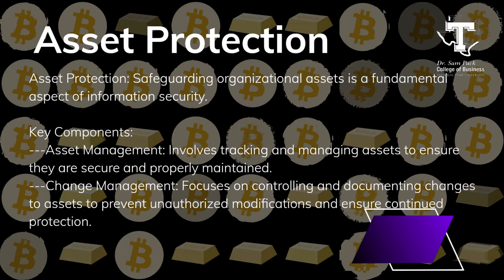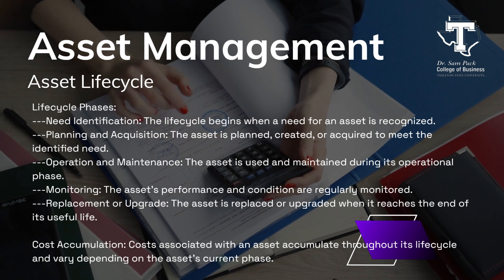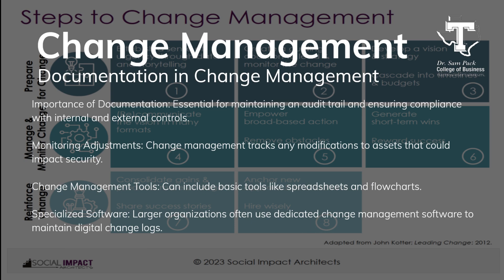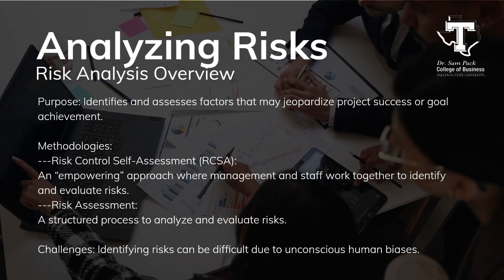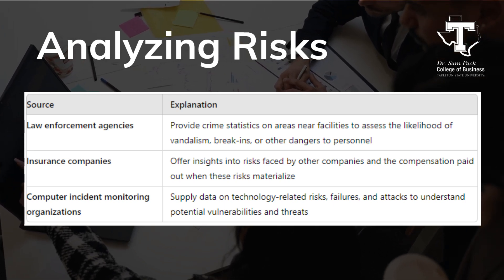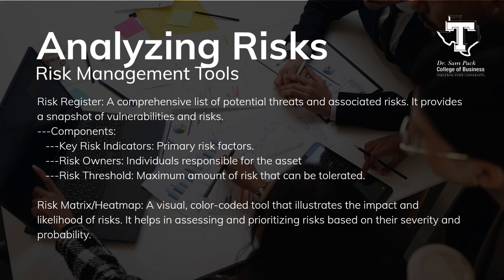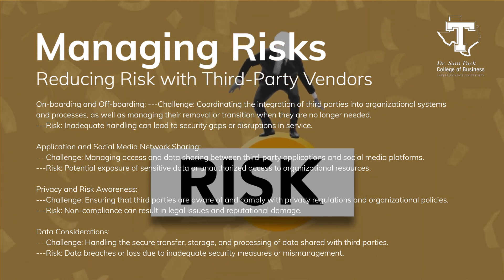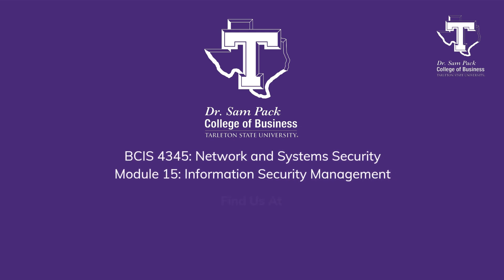Mastering Risk Management: Safeguarding Assets & Mitigating Threats | Network Security Module 15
Welcome to Module 15: Risk Management, the final module in our Network and Systems Security course at Tarleton State University! This module is crucial for understanding how to assess, manage, and mitigate risks within an organization, ensuring the security and stability of its assets. As the digital landscape continues to evolve, mastering these skills is essential for any security professional.

Module Objectives:
-Explain Asset Protections: Learn how to safeguard critical assets by identifying potential threats and implementing protective measures.
-Describe Risk Management: Understand the various strategies for managing risk, including risk identification, assessment, and mitigation.

About the Instructor: Dr. Schuessler is an experienced professor at Tarleton State University specializing in information systems security. With extensive real-world expertise, Dr. Schuessler makes complex security concepts accessible and practical for both students and professionals.

Recommended Resources:
Textbook: Ciampa, M. (2025). CompTIA Security+ Guide to Network Security Fundamentals (8th ed.). Cengage. ISBN: 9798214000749
Cengage E-Text: From $44.99+ (Approximately)
VitalSource: From $50.99 (Approximately)

However, if you're interested in expanding your knowledge, check out other courses available on my channel.

Stay updated on the latest trends and insights in information security by connecting with these influencers.

Thank you for joining me in this course. Let’s continue to advance our skills and knowledge in cybersecurity together!